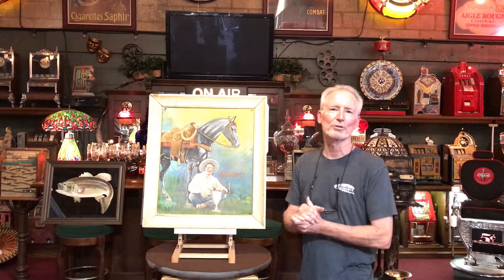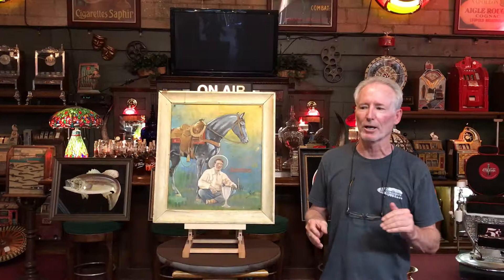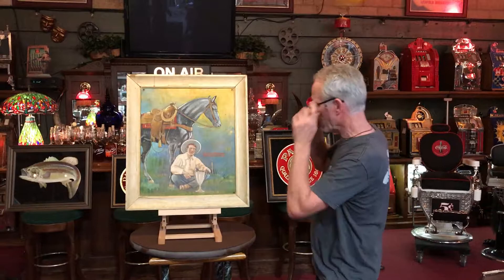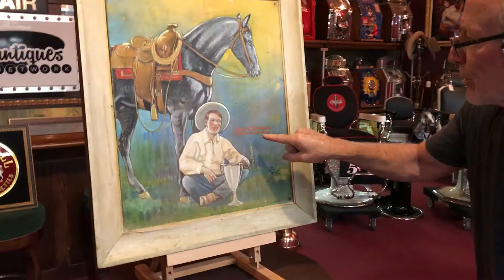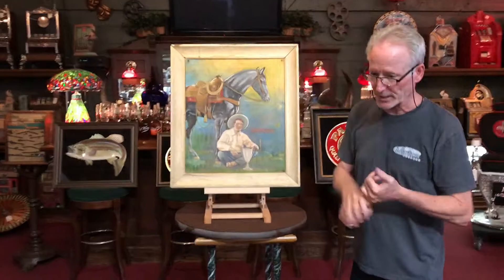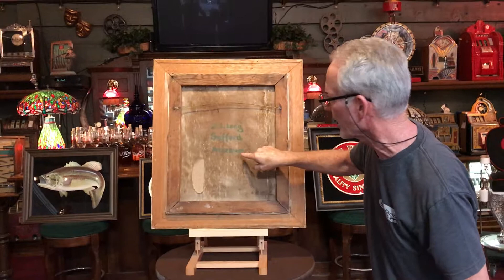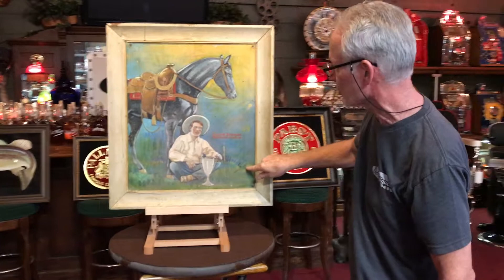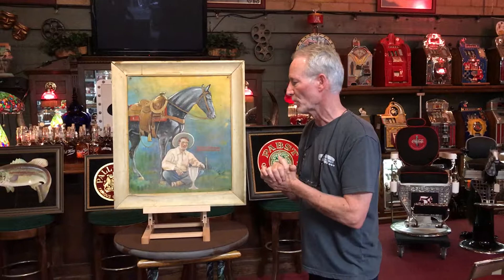Everett Bowman World Rodeo Champion Oil Painting